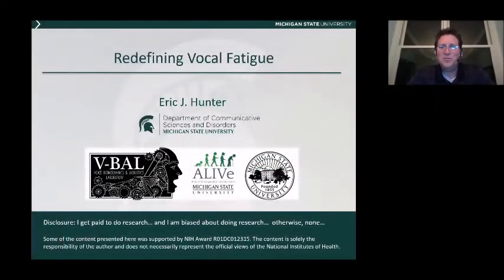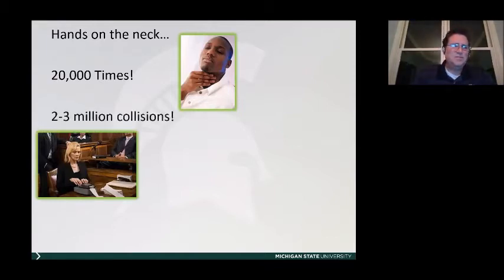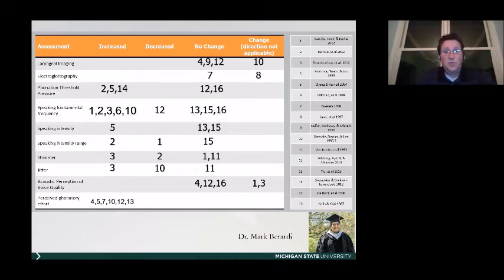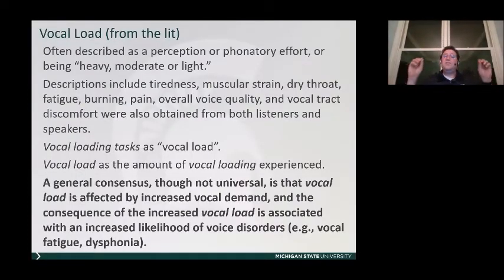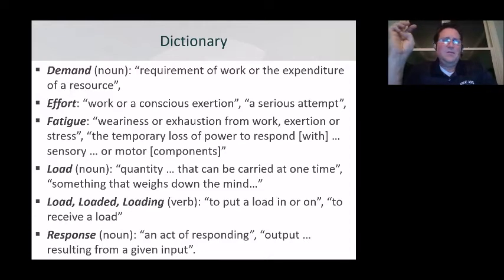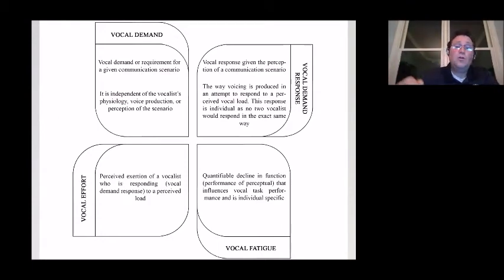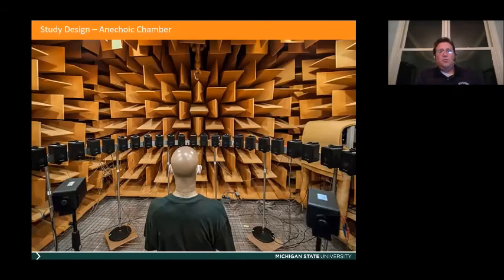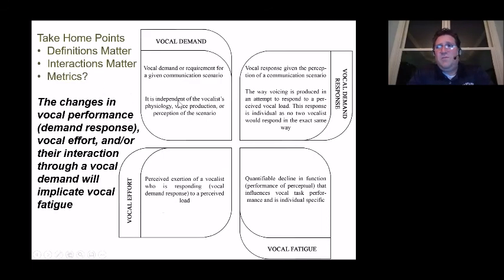Redefining Vocal Fatigue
Part of an online Special Session of the Annual Voice Symposium.
"Vocal Fatigue: Is it worth the effort?", Moderator:  Nancy Pearl Solomon

This particular talk summarizes the paper listed below along with some background and future implications.